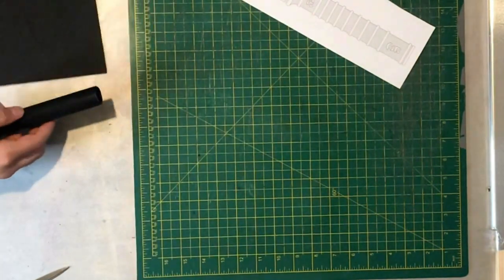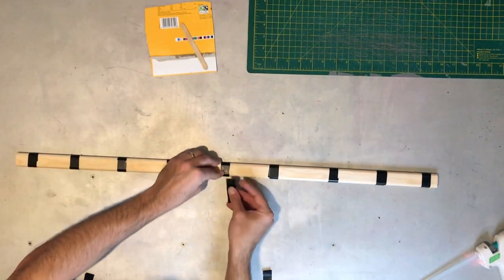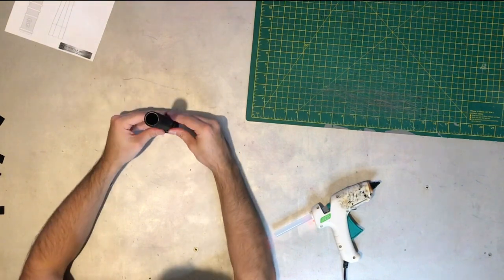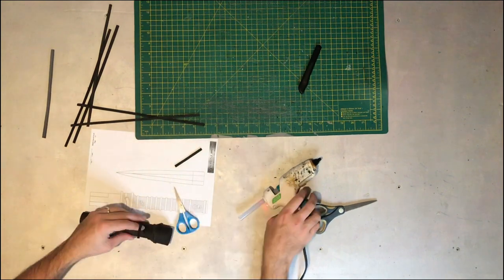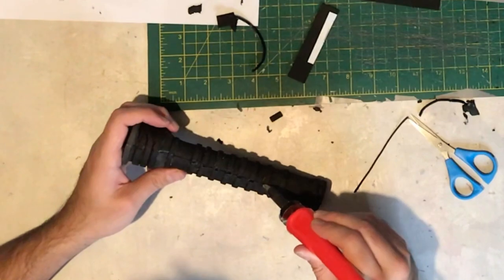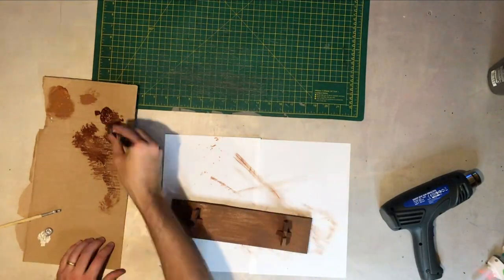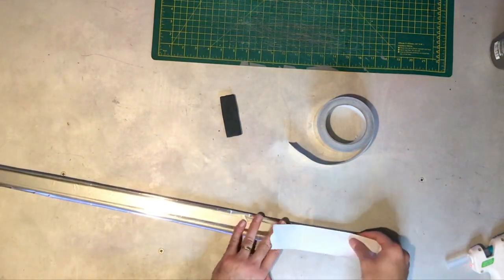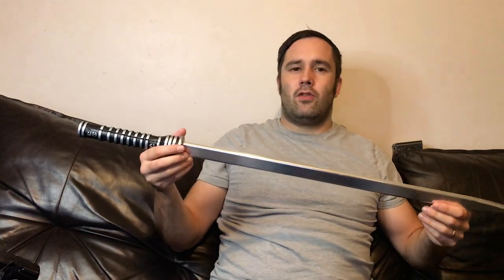How to make Blade’s sword - FREE template in description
How to make Blade's sword. (Free template link below)

You will need:

Materals:
- EVA foam
- 25mm diameter pipe
- 32mm diameter pipe
- 35" long 3cm wide strip of wood (for the blade)
- Silver, Black, Brown paints
- Aluminium Foil Tape

Tools:
- Glue gun
- Heat gun
- Craft knife
- Scissors
- Wood burner/Soldering iron
- Hand saw

Perfectly_Imperfect_Cosplay

FREE templates for this build can be found in the Facebook group "The Perfectly Imperfect Makers Community"